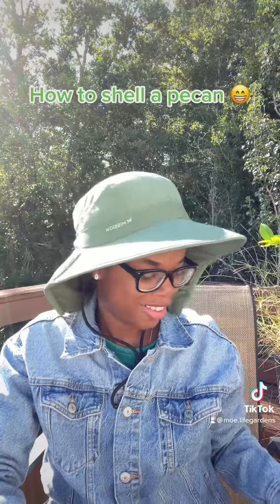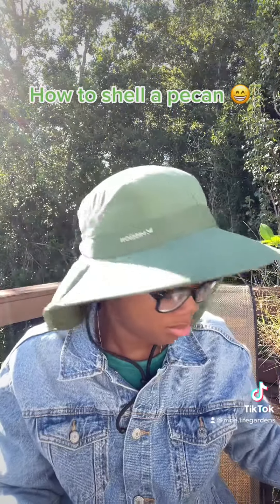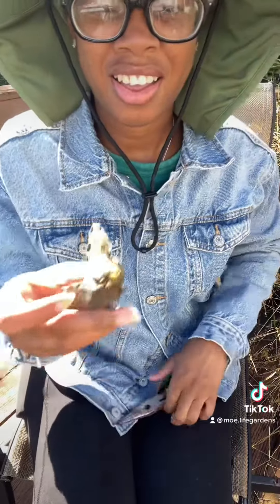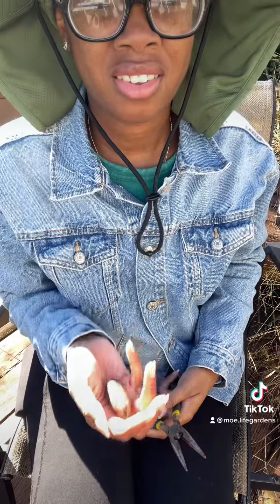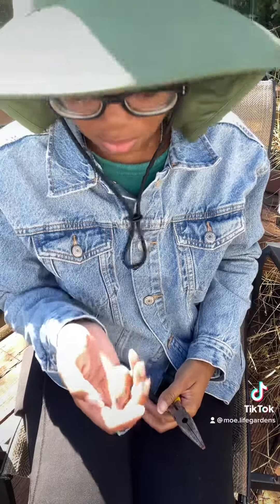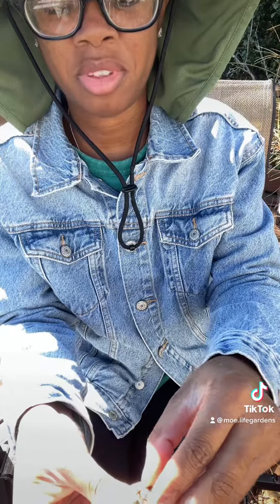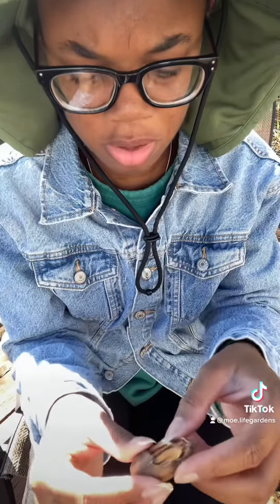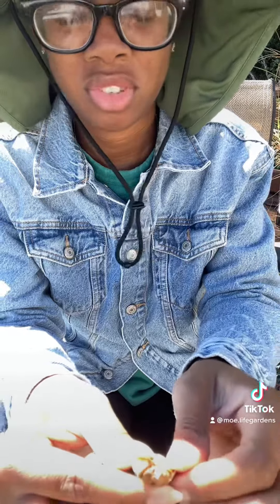How to shell a pecan